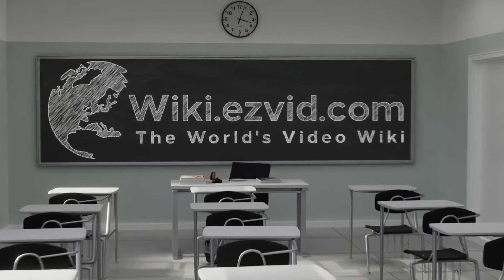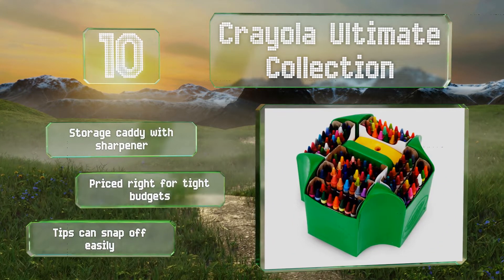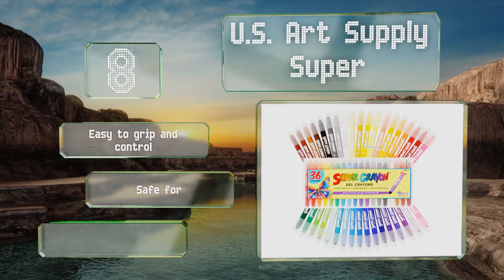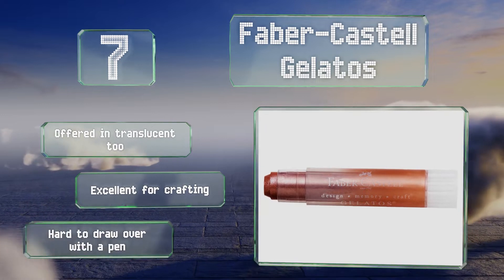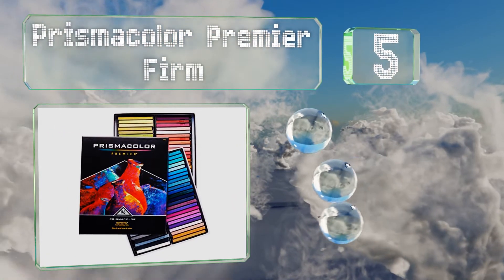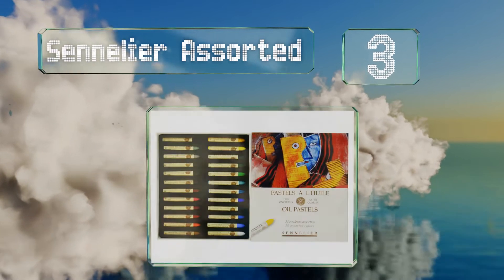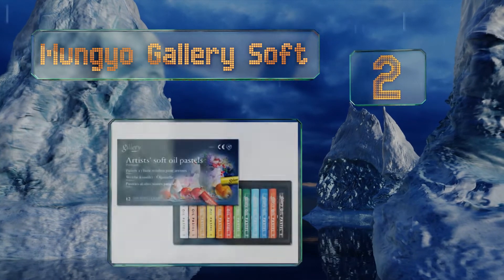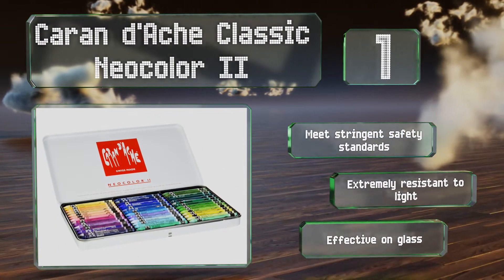10 Best Drawing Crayons 2019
Our complete review, including our selection for the year's best drawing crayon, is exclusively available on Ezvid Wiki.

Drawing crayons included in this wiki include the conté à paris, crayola ultimate collection, u.s. art supply super, prismacolor premier firm, caran d'ache classic neocolor ii, mungyo gallery soft, faber-castell blendable, sennelier assorted, faber-castell gelatos, and ranger tim holtz distress.